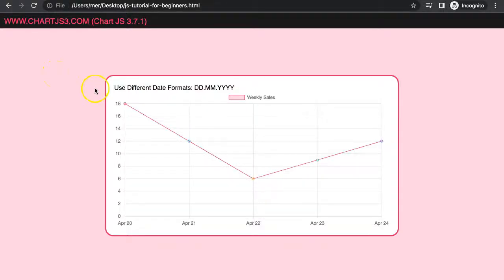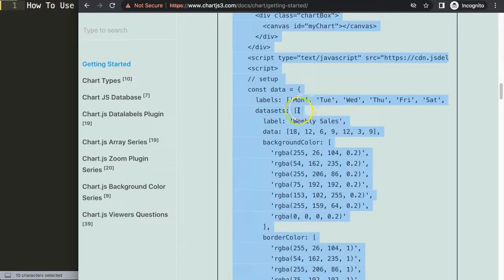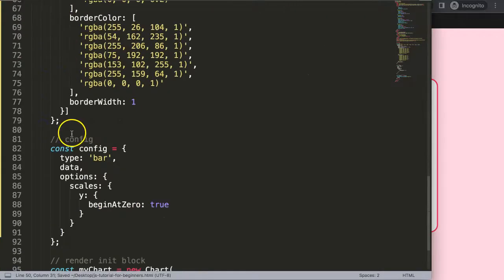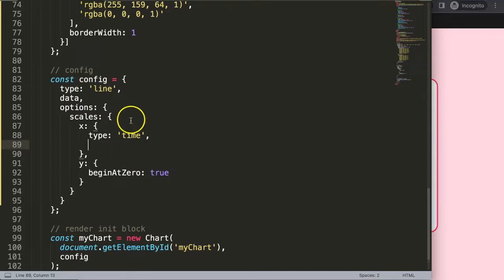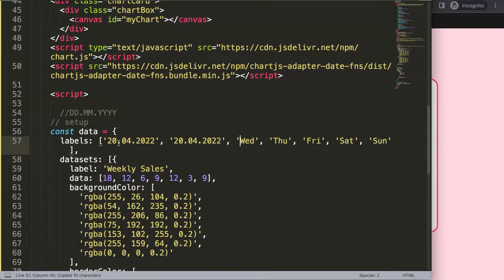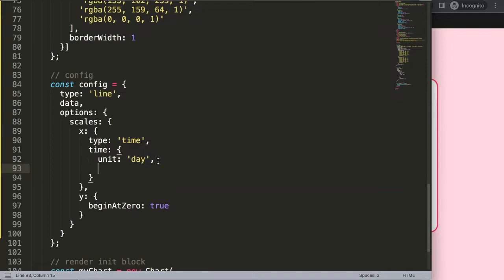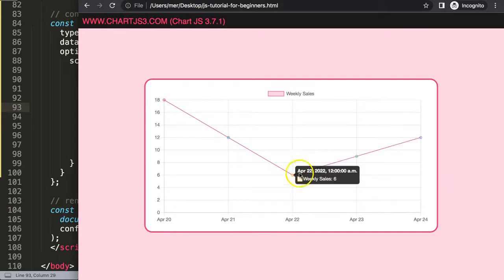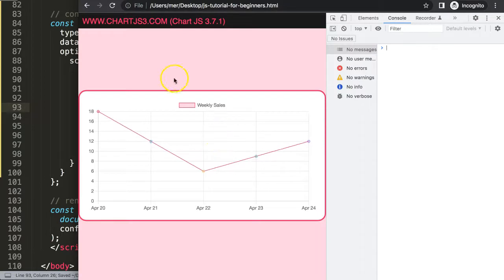How To Use Different Date Format DD.MM.YYYY in Chart JS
In this video we will explore how to use different date format DD.MM.YYYY in chart js. Having a different date format is something quite common. Usually it is coming from a different programming language or database that was set differently.

This can become an issue in JavaScript because JavaScript has a specific default structure to read date objects. Luckily Chart.js has a solid date adapter that can change the readible format. This means we do not need to adjust the array of date but can inform Chart.js how to read these date in different date formats correctly.

▬ Materials/References  ▬▬▬▬▬▬▬▬▬▬

Chart JS Dashboard Series:
👍 Most Liked Video Series:

▬ About Us  ▬▬▬▬▬▬▬▬▬▬▬▬